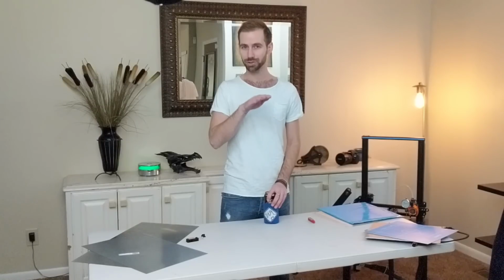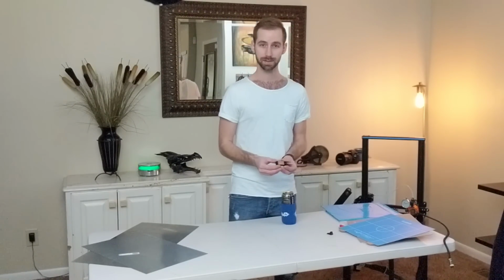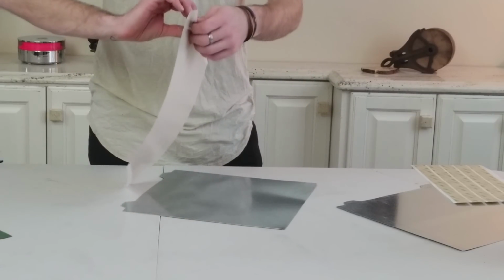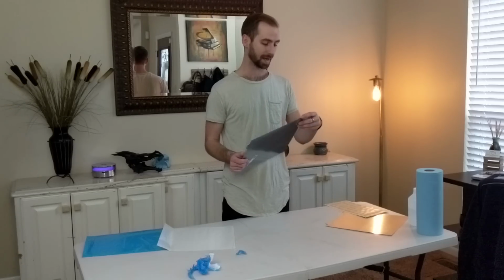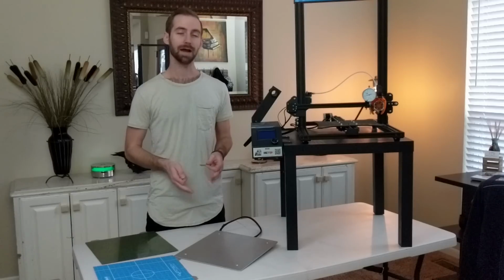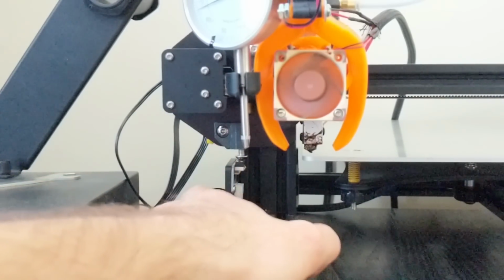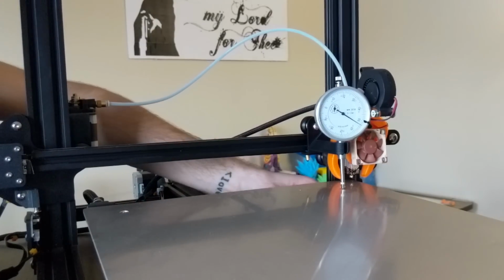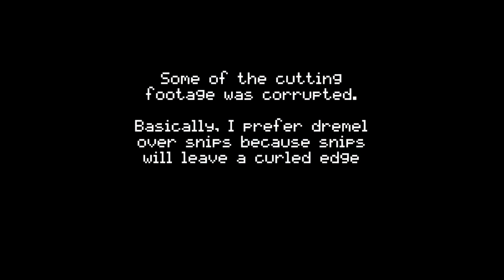DIY Magnetic 3D Print Bed v2! The best printer upgrade! Learn how to level your warped cr10 bed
Back with v2 of my magnetic print bed for your creality cr10 or almost any 3d printer! v1 was great, but as with anything there is room for improvement.

I also go over how to properly level your warped CR10 bed.

Enjoy the goofyness... gotta have fun while you record!

TLDW(too long didn't watch) Key Points:
4:40 - Cutting sheet metal
5:38 - Applying PEI and Lokbuild
11:50 - Applying magets
16:38 - Fixing concave bed

EDITED INFO:
- This works fine with EZABL(per David Smith in the comments)
- the sticky strips i mention in the video can also double to work for the magnets! great idea from Shane Sick in the comments.

Missed v1 of this? Fear not!

PEI Sheet:

Sheet Metal

Song: Fun Time - DJ Cloud

Yo, we tweetin'?

How about grammin'?